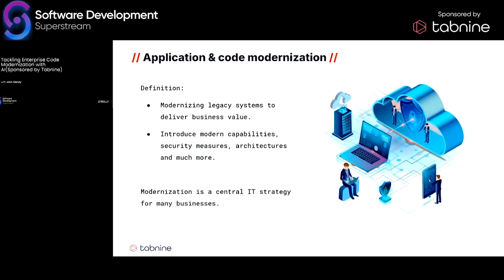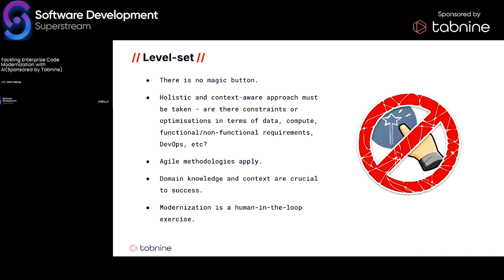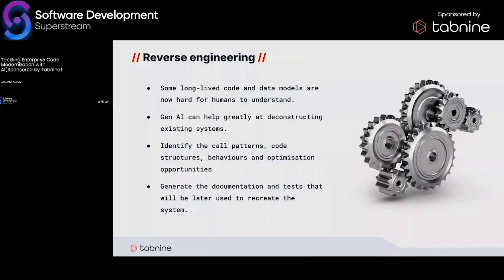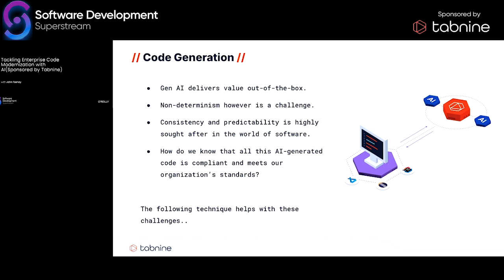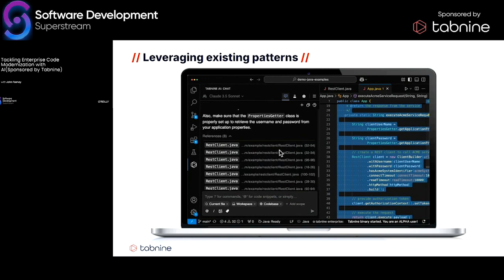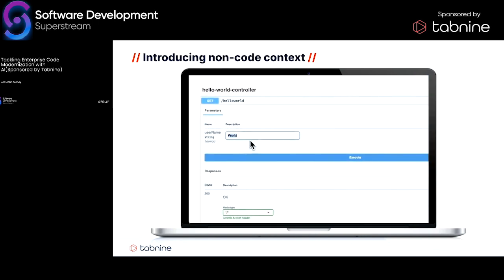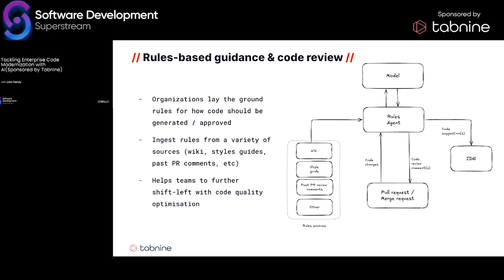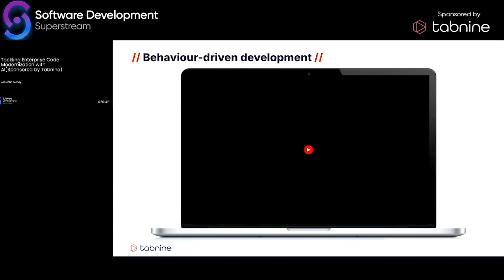Tackling Enterprise Code Modernization with AI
Accelerate the Optimization and Enhancement of Your Codebase

Missed the live session? Watch the on-demand recording of Software Development Superstream: Generative AI for Code Modernization and learn how AI can help streamline your development process, making code refactoring and maintenance more efficient.

What You’ll Learn:

✅ How to use generative AI tools to modernize legacy systems

✅ Best practices for identifying patterns in LLM-generated outputs to enhance refactoring

✅ Strategies for applying AI development lifecycles to improve existing systems

Why Watch?

Modernizing applications manually is time-consuming and costly. This webinar, led by industry experts, explores how AI-powered tools can optimize your workflow, enhance code quality, and reduce technical debt.